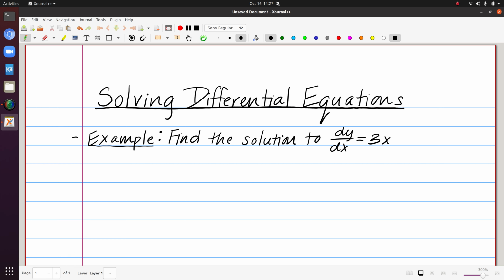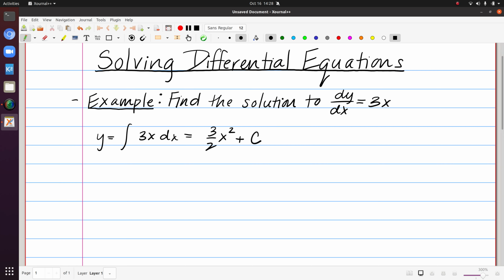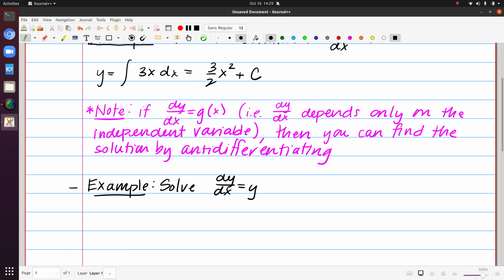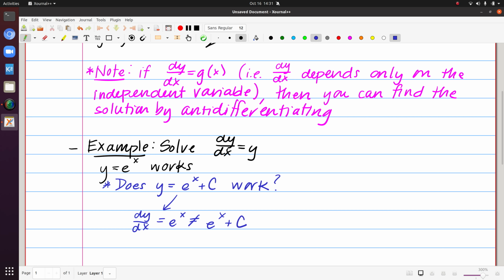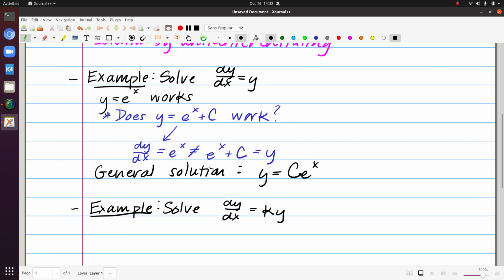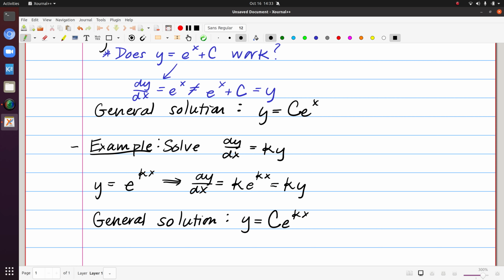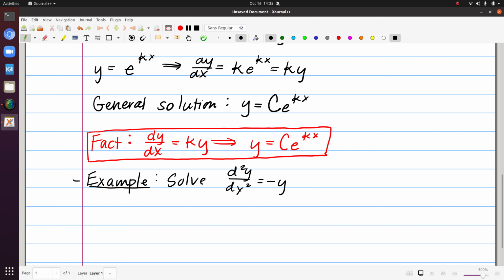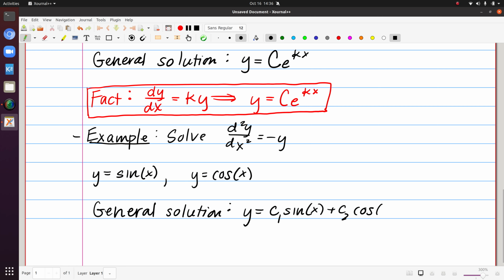Introduction to DEs Video 2 - Finding a Solution to a DE